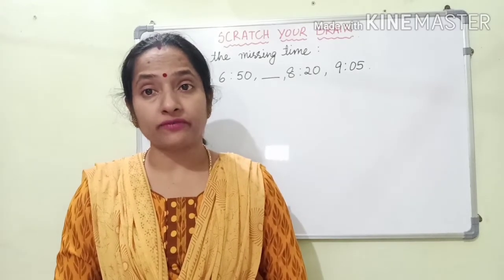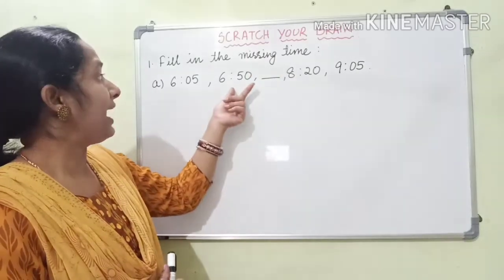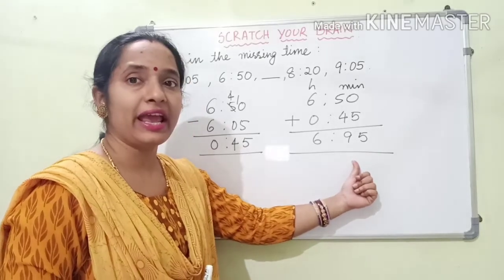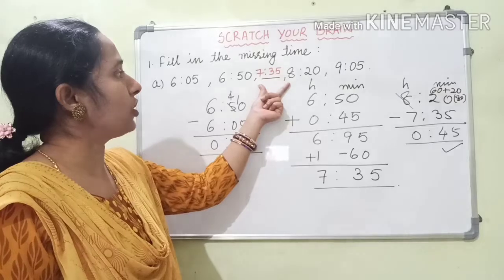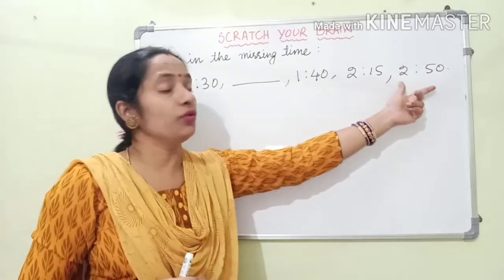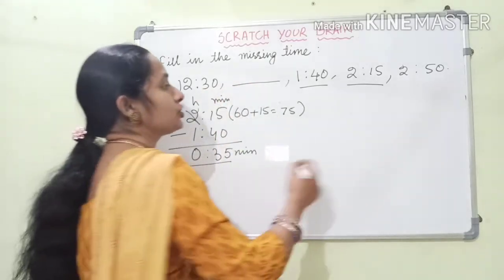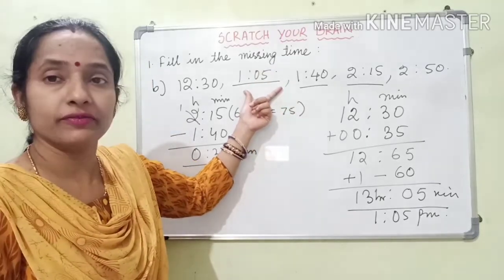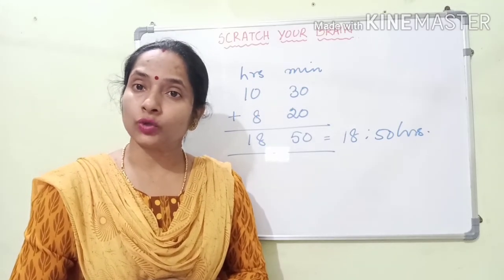Scratch Your Brain